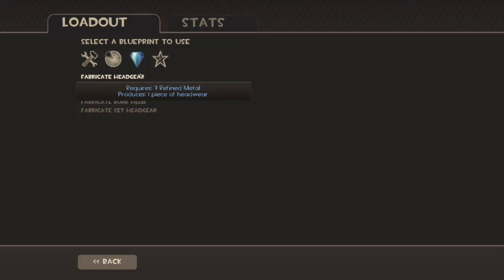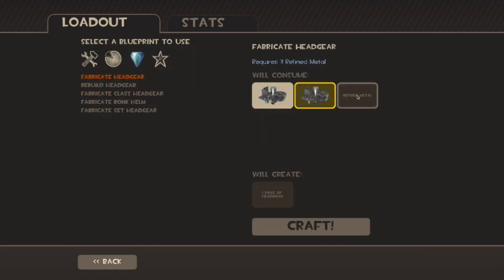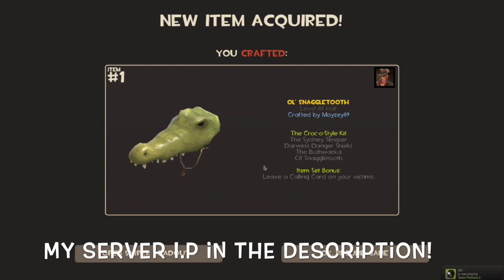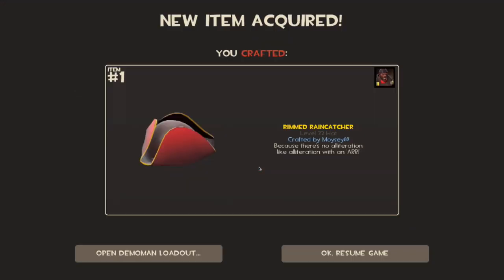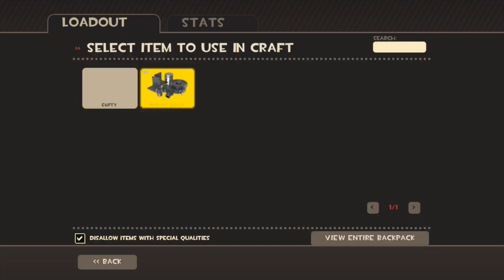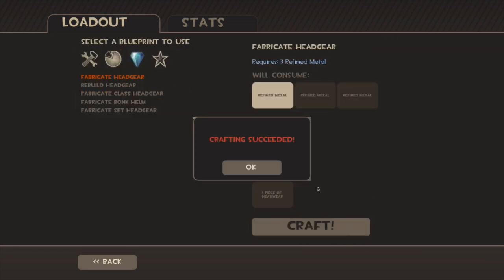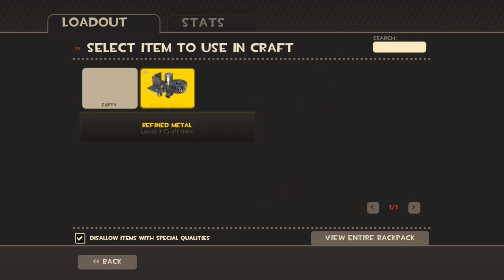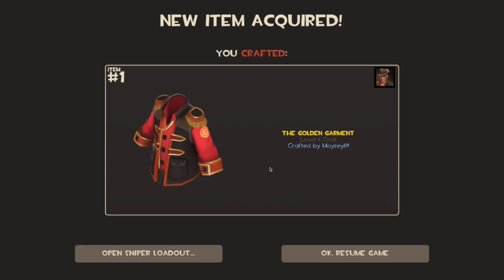TF2: Hat Crafting #8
► Like my Facebook page to be up to date with all my content!

►My TF2 Server I.P: 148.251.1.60:27035 [no adverts + regular random hat giveaways!]

What is Team Fortress 2?
Team Fortress 2 is a team-based first-person shooter (FPS) multiplayer video game developed by Valve Corporation. It is a sequel to the original mod Team Fortress and its GoldSrc engine remake. It was first released as part of the video game compilation The Orange Box on October 10, 2007 for Windows and the Xbox 360. A PlayStation 3 version then followed on November 22, 2007. The game was later released as a standalone package for Windows on April 9, 2008, for OS X two years later, and for Linux on February 14, 2013. Team Fortress 2 is distributed online through the digital retailer Steam, while retail distribution was handled by Electronic Arts. On June 23, 2011, the game became a free-to-play title, supported by microtransactions for unique in-game equipment through Steam. The development of Team Fortress 2 is led by John Cook and Robin Walker, who originally created the Team Fortress modification for Quake in 1996.
The game was announced in 1998, and was first powered by Valve's GoldSrc engine, but this changed as it passed through several different design stages. In 1999, the game appeared to be deviating from its predecessors by pursuing a more realistic and militaristic style of gameplay, but its design metamorphosed over an eventual nine-year development period. The final rendition sports cartoon style visuals influenced by the art of J. C. Leyendecker, Dean Cornwell and Norman Rockwell[6] and is powered by the Source engine. The game itself revolves around two teams, each with access to nine distinct characters, battling in a variety of game modes set in different environments or maps, often with a factory-warehouse theme.
The lack of information or apparent progress for six years of the game's original development caused it to be labeled as vaporware, and it was regularly featured in Wired News' annual vaporware list among other ignominies. Upon its release, the game received critical acclaim and several awards, being praised for its graphical style, balanced gameplay, humor and for its use of full character personalities in a dedicated multiplayer-only game.